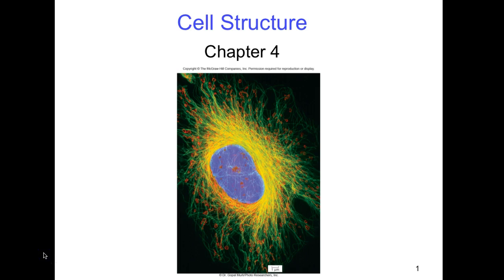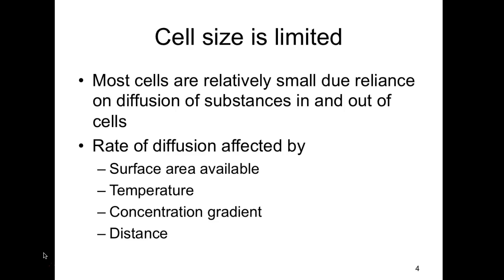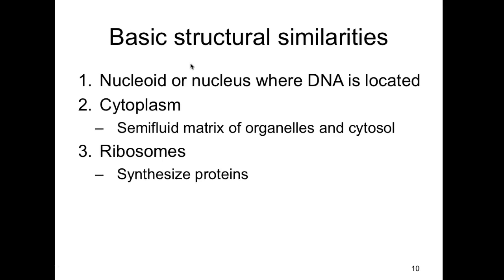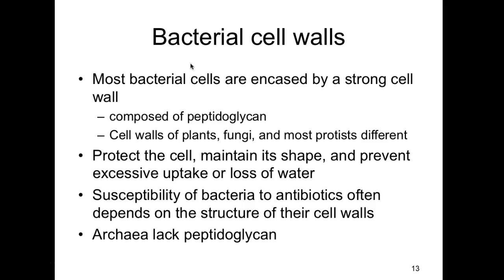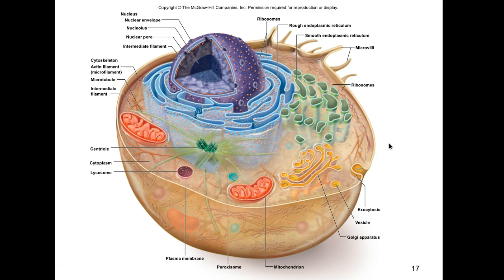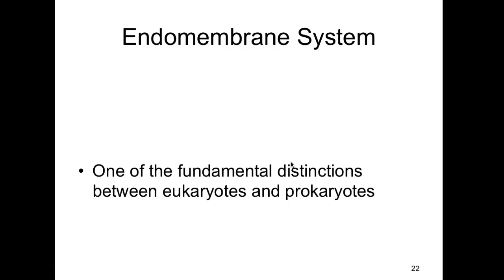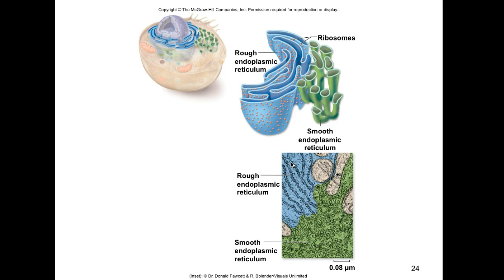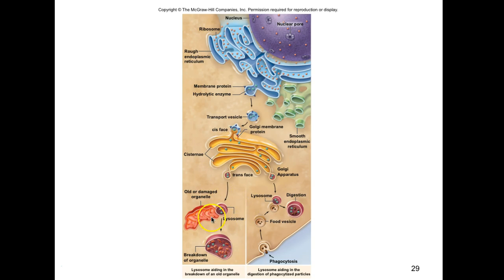AP Biology CH 4 Cell Structure Function Lecture 1